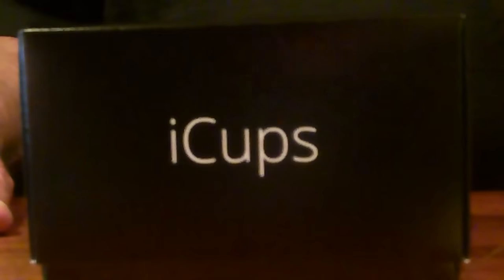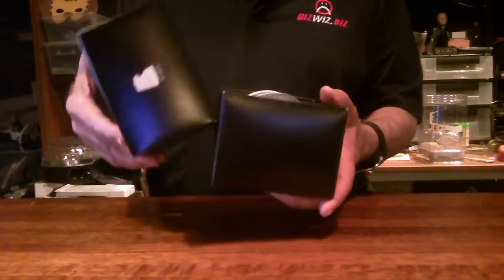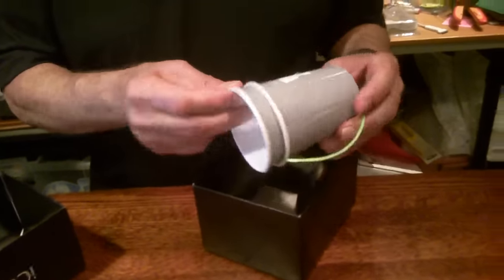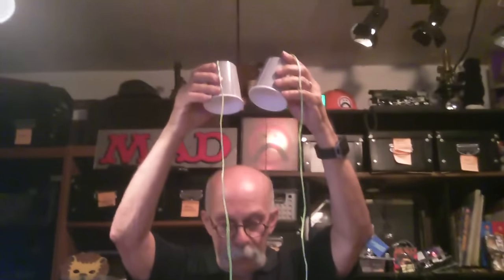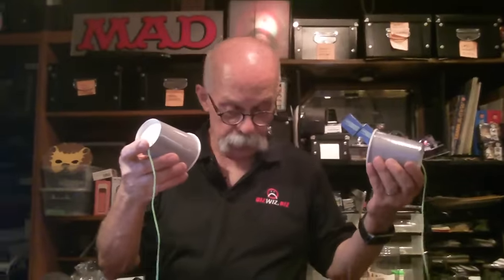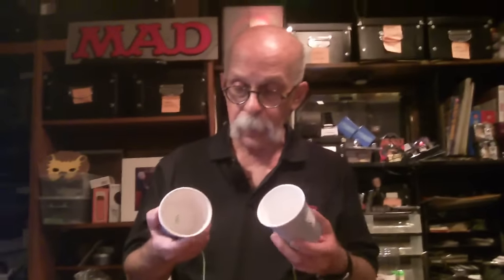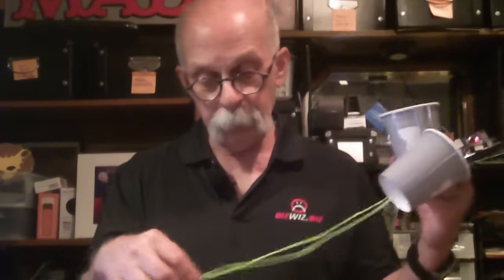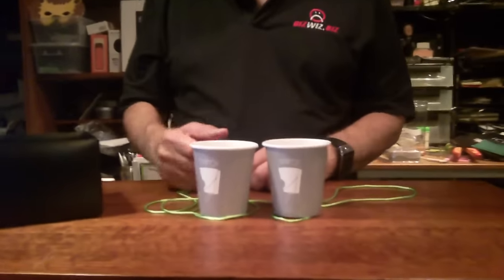iCups - It's like the person on the other end is right in the same room!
Tired of being burned by cell phone contracts that have a lot of strings? With iCup, there's no contract, but there is a string. But just one. Learn all about it in this iCup view.